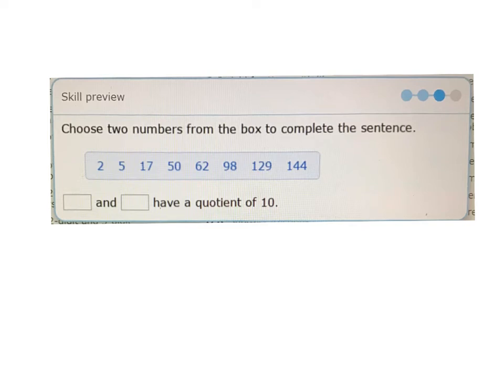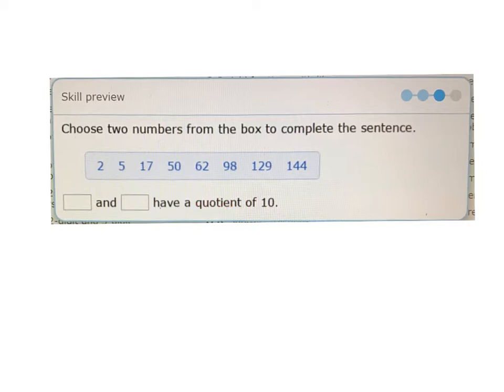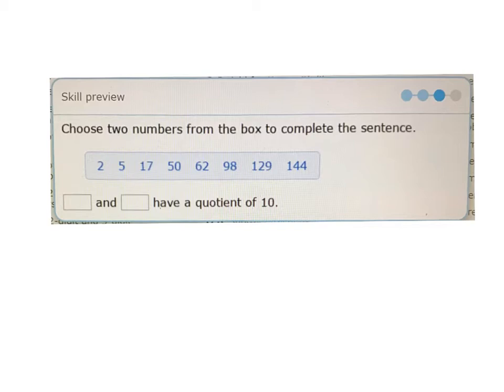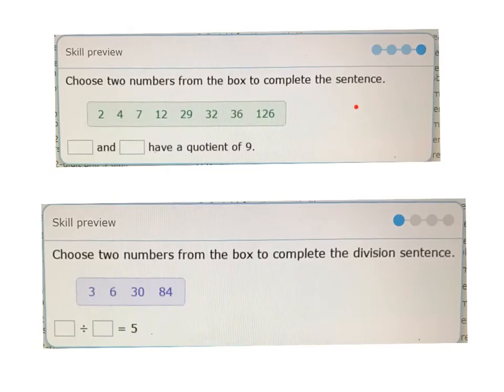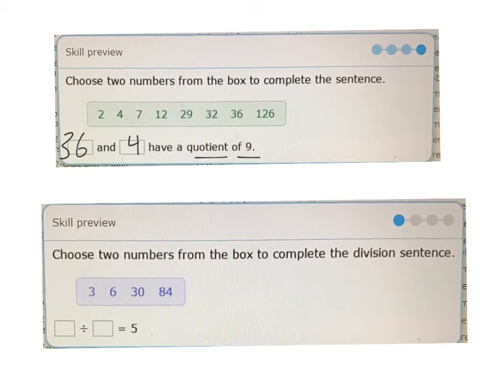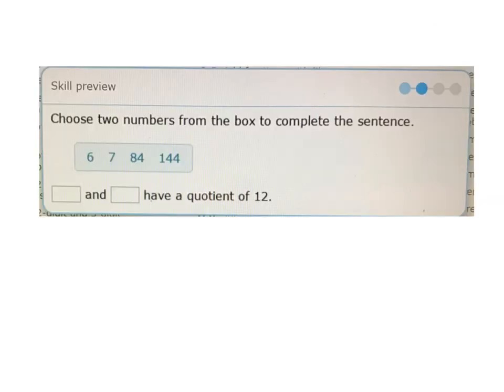choose numbers with a particular quotient